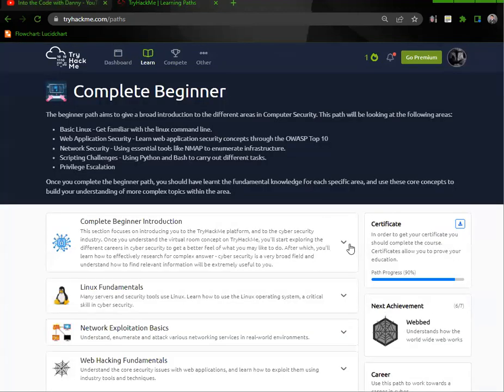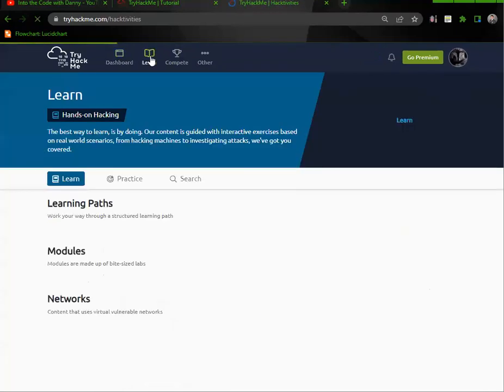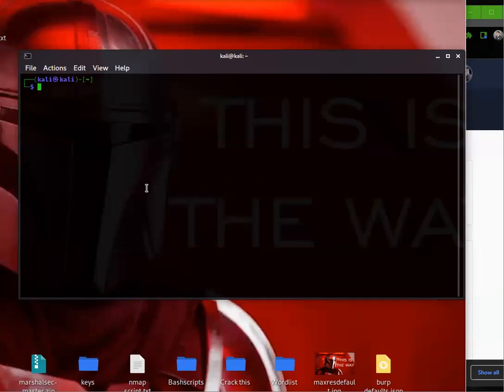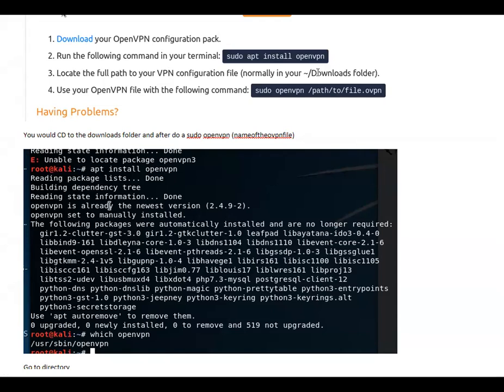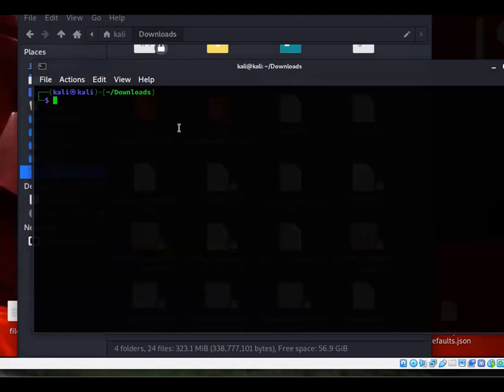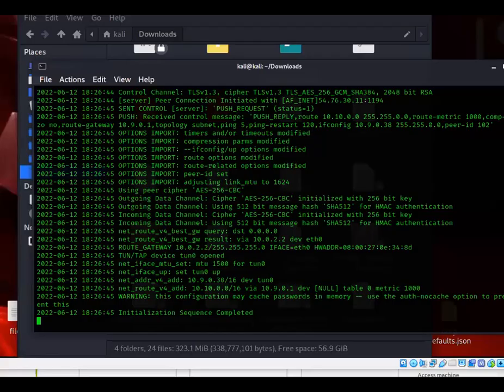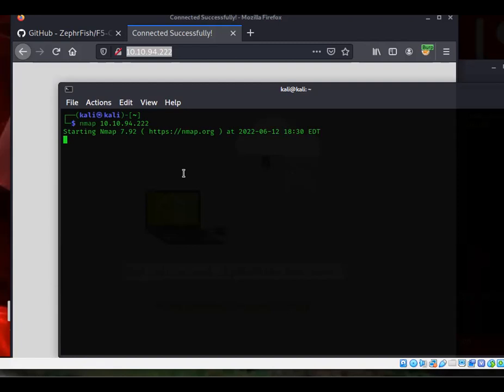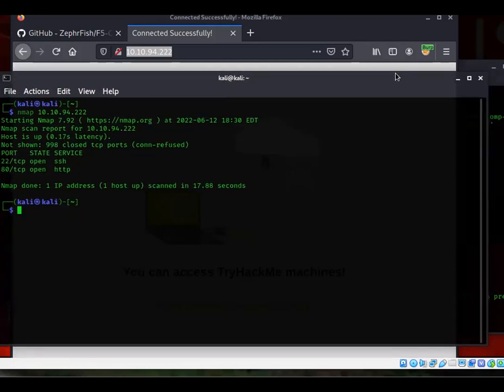How to connect to Tryhackme using OpenVPN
This video is a 101 for how to connect to Tryhackme OpenVPN

First install open vpn
Sudo apt install openvpn

next go to your downloads folder in Kali
Locate the openvpn folder it should be your Tryhackme name.ovpn

run the file
sudo openvpn nameofovpnfile.ovpn